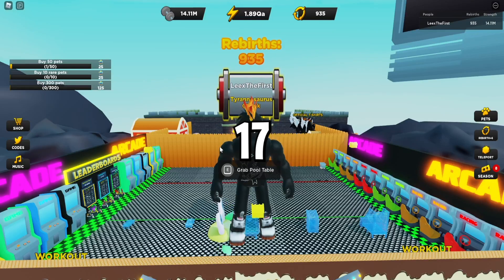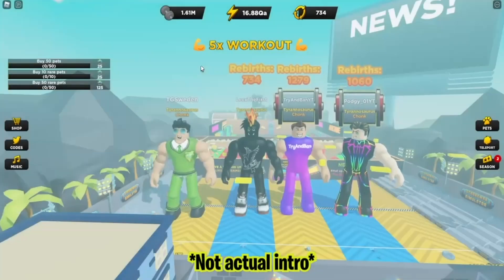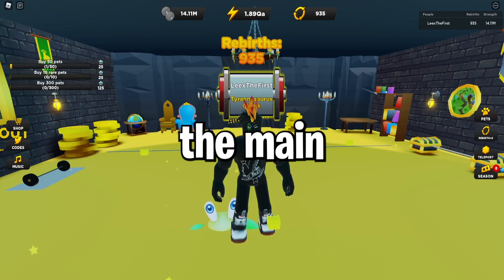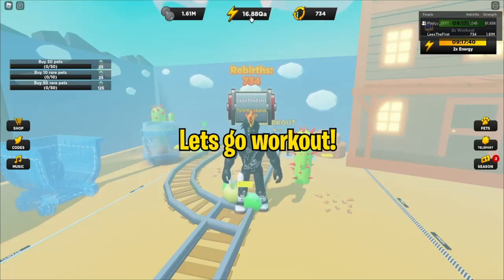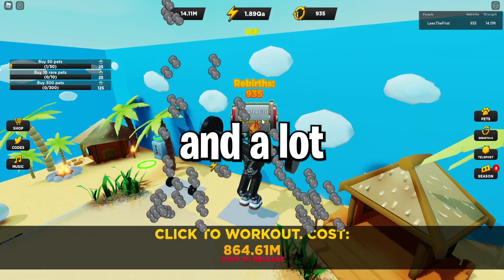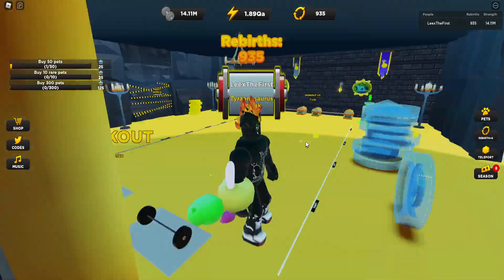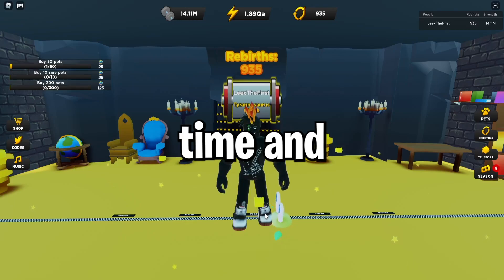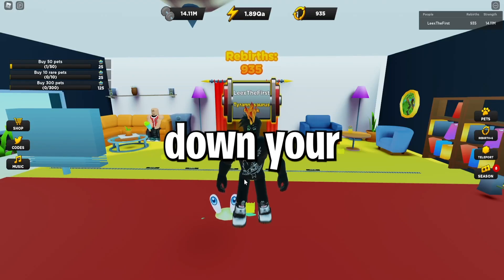How I got 17 QA Energy in Strongman Simulator!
Timestamps: